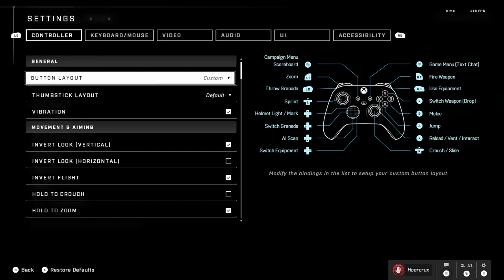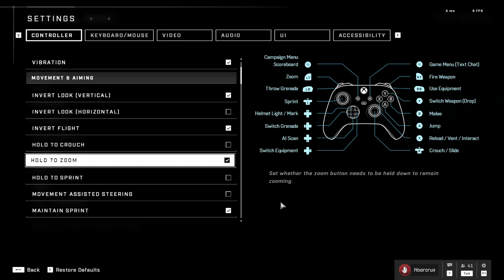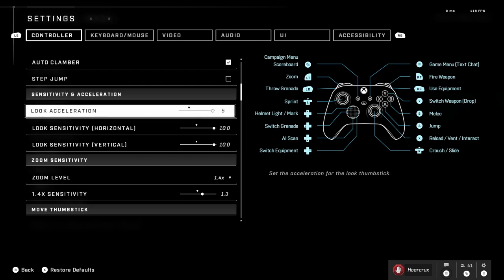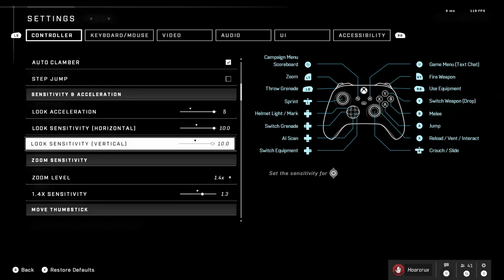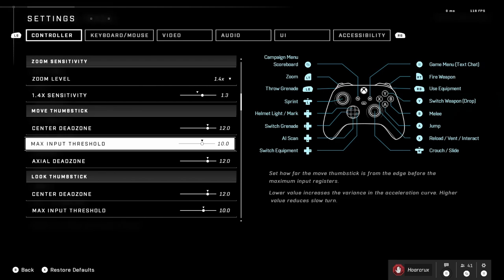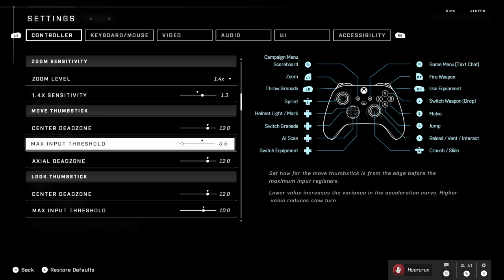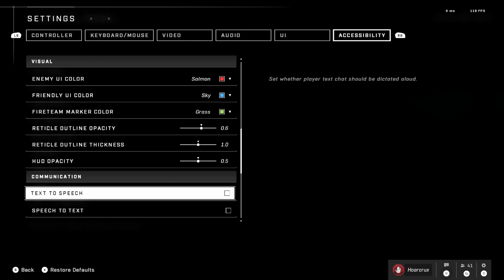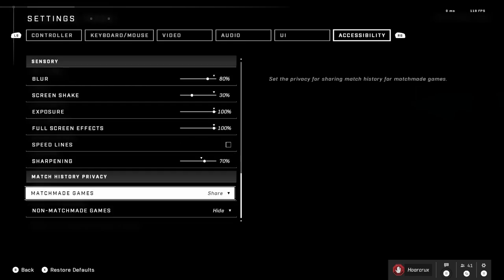Best Controller Settings for Halo Infinite 🎮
Become a Chad and Join Crux's YouTube Membership and gain perks such as, shoutouts in every video, custom Imogis and Priority in Stream Chat!

⏰Timestamps⏰

Amazon Associates ID: Hoarcrux07-20

PC:
 (Mine is custom making it much cheaper and iBuyPower makes it easy to get what you want without all the unnecessary features)